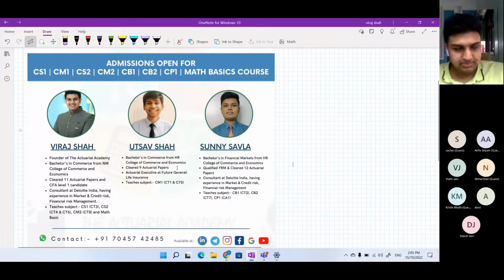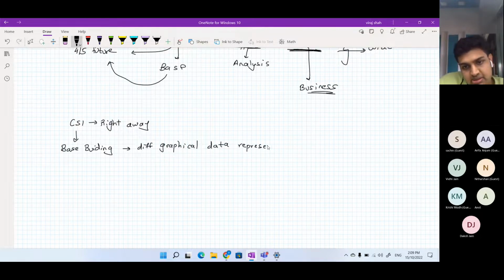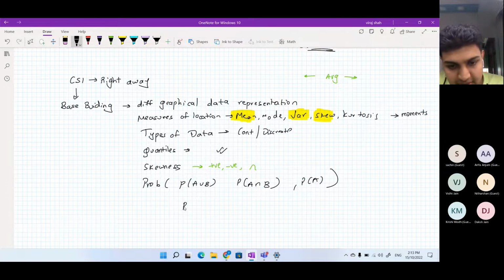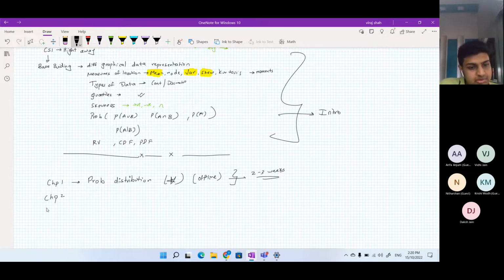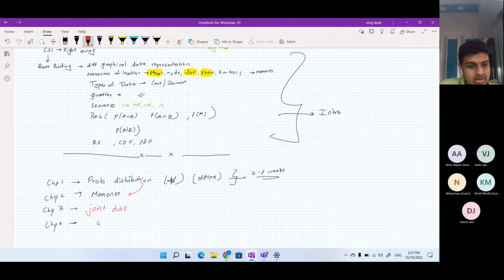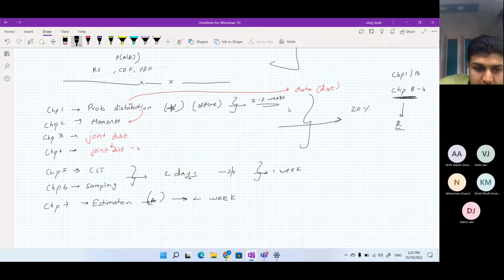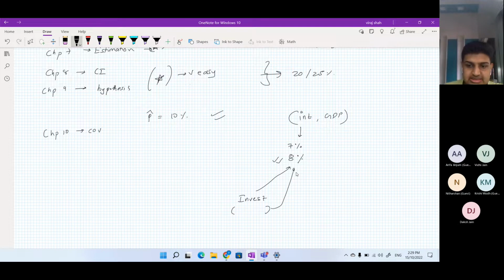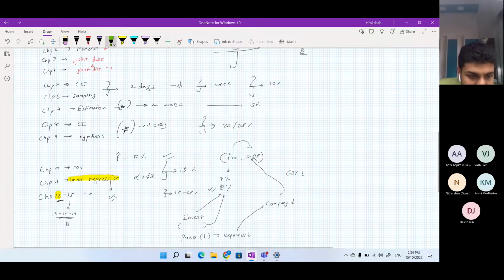CS1 | Orientation Lecture | IFOA | IAI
The orientation lecture is beneficial to any student looking for guidance for the subject and wish to know how to proceed with the preparation

Topics covered:-
• The structure of the subject
• What is expected in the subject
• Training hours required to study
• Difficulty level
• Weightage of all chapters
• How to plan your study
• An overview of exam style questions
• How The Actuarial Academy will help you and proceed with the coaching for the subject

We provide classes for Actuarial Science subjects - CS1, CS2, CM1, CM2, CB1, CB2, CP1 & CP2